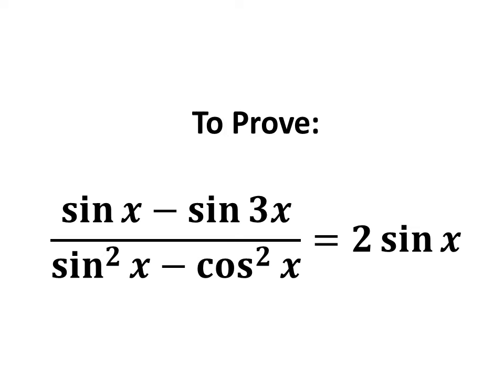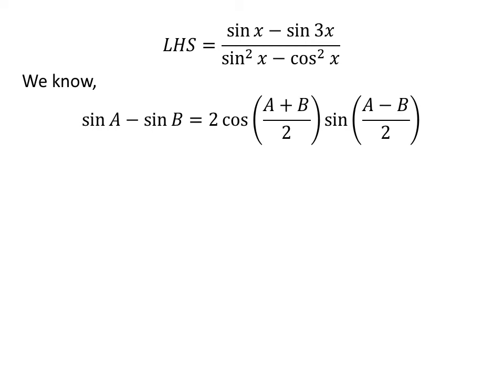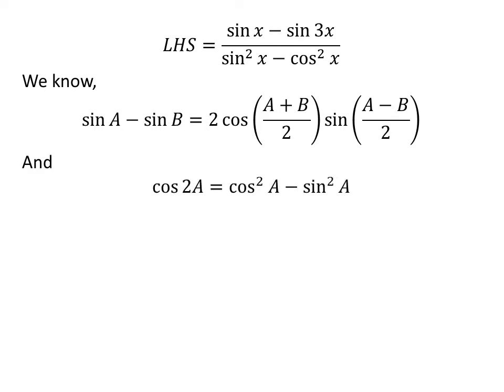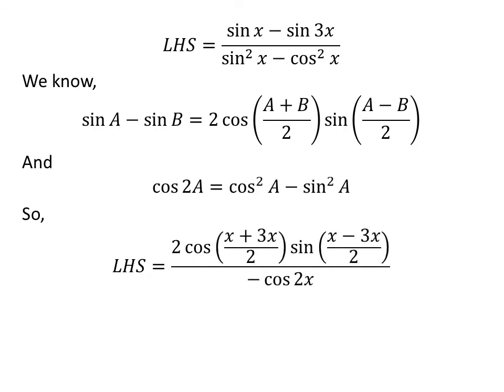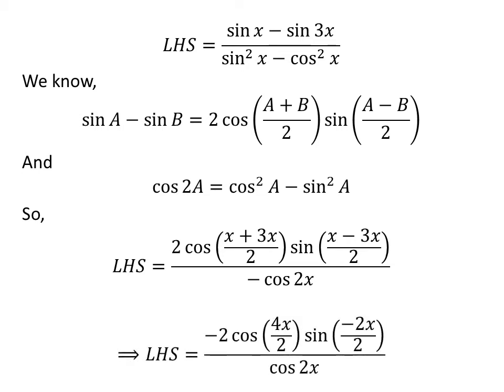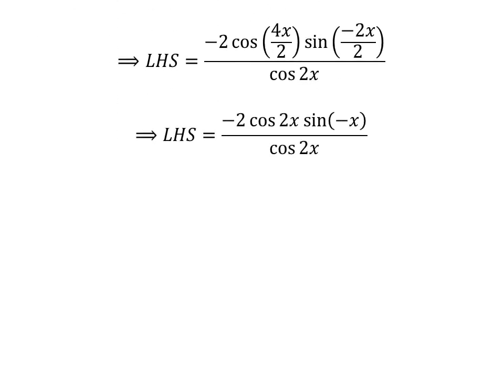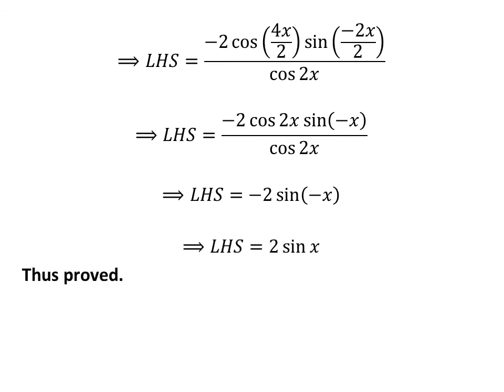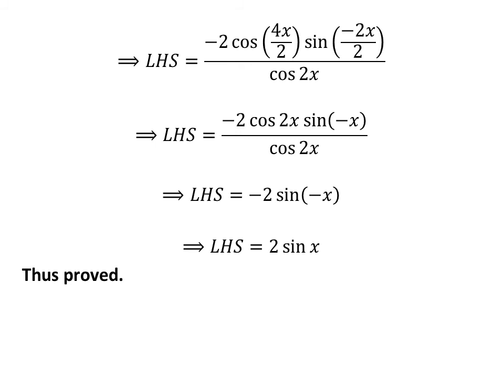Prove (sin x - sin 3x)/(sin^2 x - cos^2 3x) = 2 sin x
In this video, we will learn to prove the equation (sin x - sin 3x)/(sin^2 x - cos^2 3x) = 2 sin x.

The link of the video explaining, the proof of the identity sin A - sin B = 2 cos((A+B)/2) sin((A-B)/2) has been given below

The link of the video explaining, the proof of the identity cos 2x = cos^2 x - sin^2 x has been given below

The link of the video explaining, the proof of the identity sin(-x) = - sin x has been given below